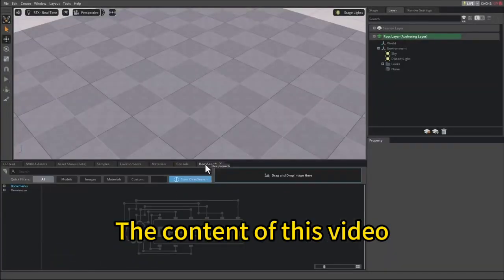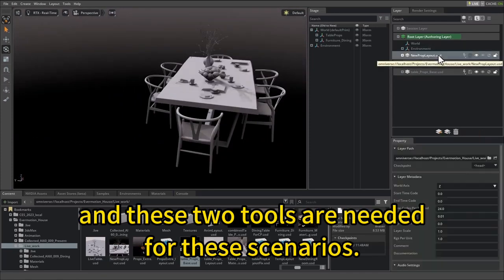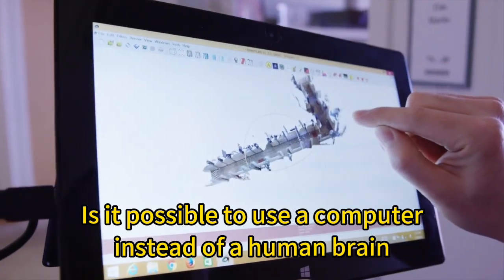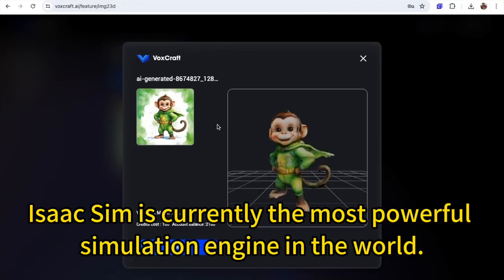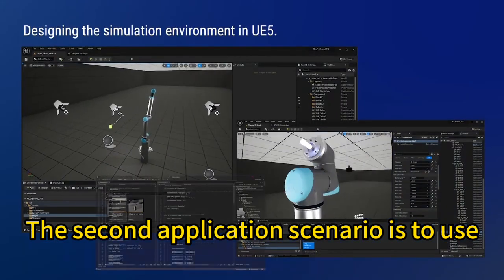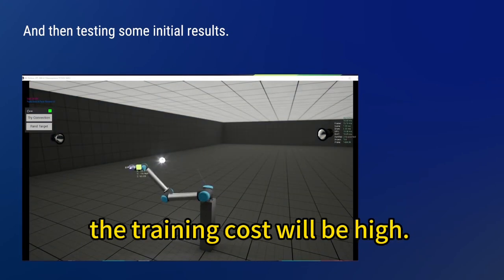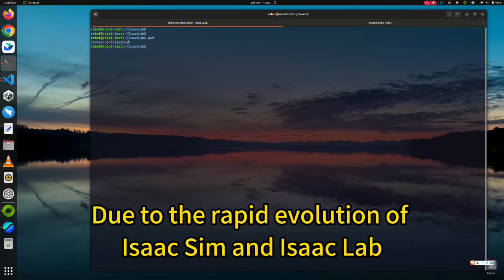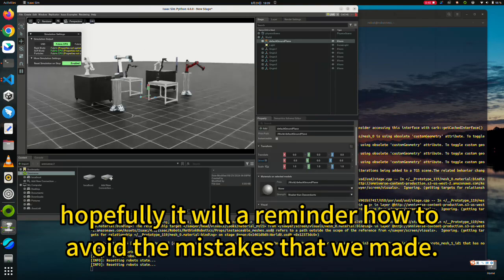Trouble shooting for installation of Isaac Sim & Isaac Lab